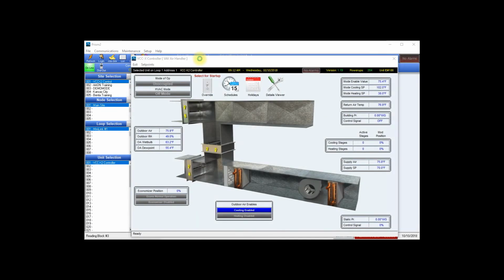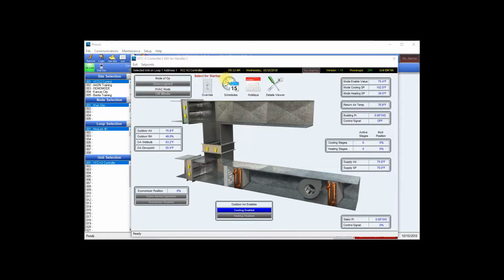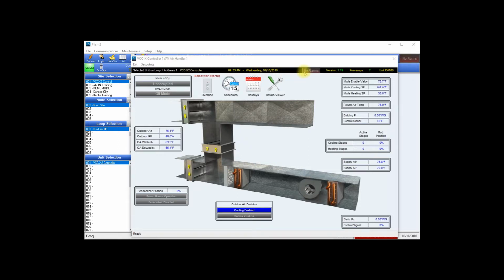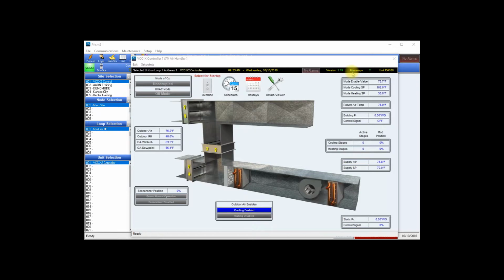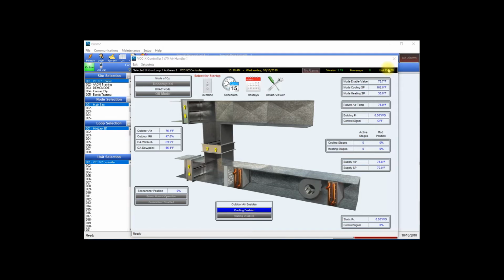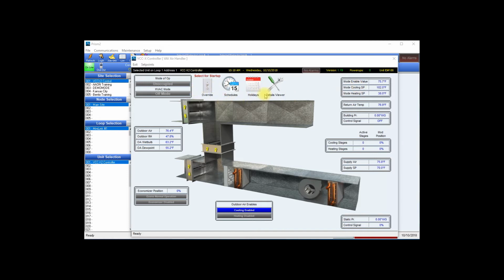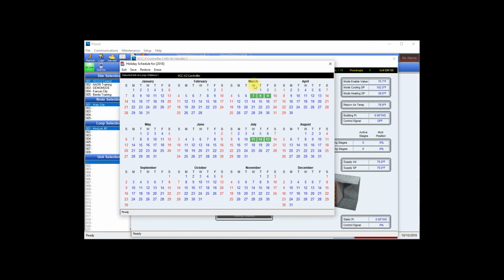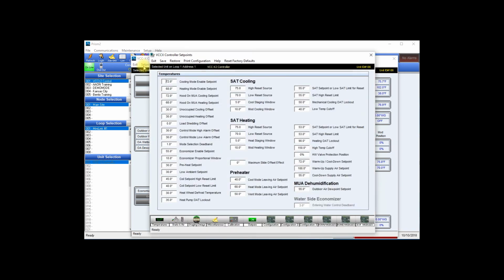Prism 2 - Controller Main Screen